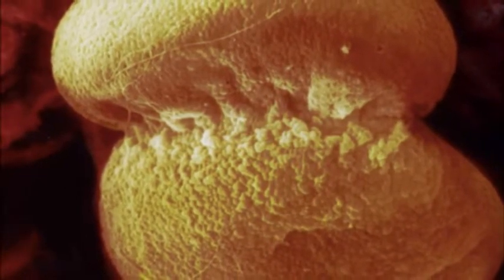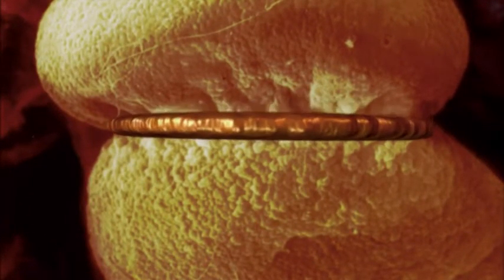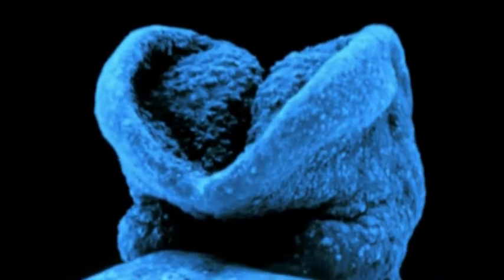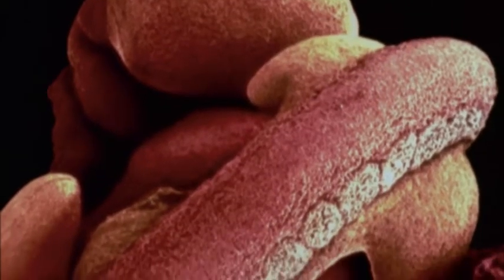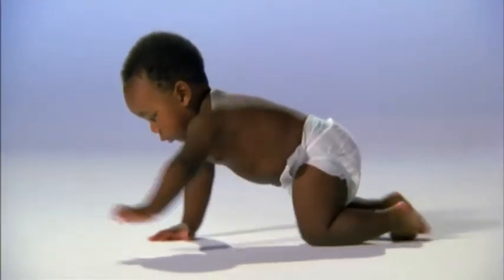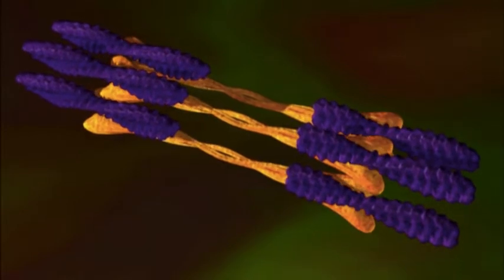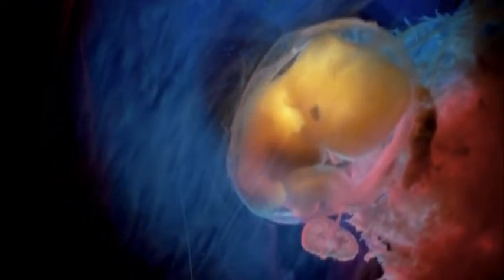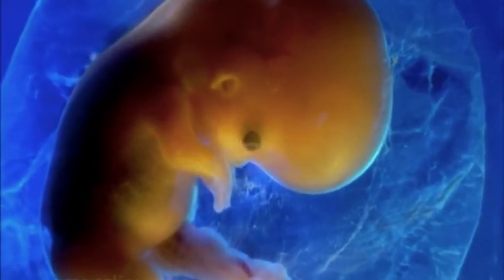Life's Greatest Miracle 06 Ch 5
Chapter Five: The Embryo Takes Shape

Once implantation has occurred, the blastocyst undergoes a number of transformations through the process of gastrulation; this is the beginning of Chapter Five, “The Embryo Takes Shape.” While Miracle is able to depict frog gastrulation since it occurs in a transparent egg, human gastrulation remains invisible and is explained through animation. The formation of the three germ layers and an explanation of their future structures serve as a prelude to a more in-depth examination of differentiation. In utero photos of a three-week-old embryo show the beginnings of the neural tube, and subsequent photos of a four-and-a-half-week old embryo show early development of the brain. Other developments around this time, such as the formation of blood vessels, a beating heart, the primitive backbone, and appendage buds, are also depicted. Recognizing the incredible complexity of such a cascade of events, Miracle once again turns to the micro–the DNA–to explain the macro–the formation of a complex organism. The film explains that various cells in the body are different because different genes turn on; the turning on of genes by certain proteins is animated for clarification. It is thought that once a basic body plan has formed, the cells develop in accordance with their location in this layout. The cells communicate with each other using chemical signals, and the resultant gene expression allows for the production of different proteins that serve various functions in the body; an explanation of some of these proteins is also provided.